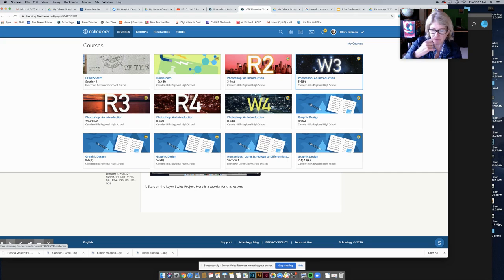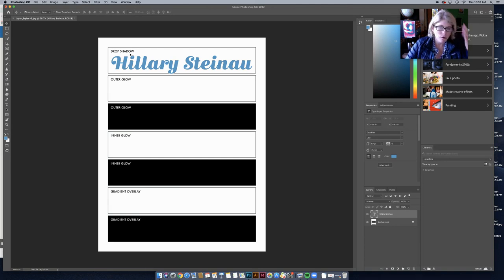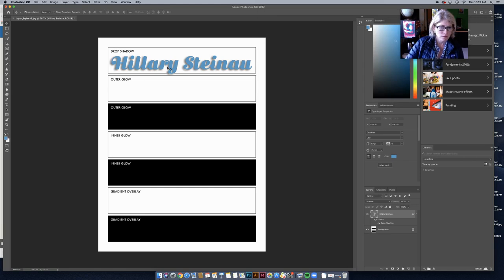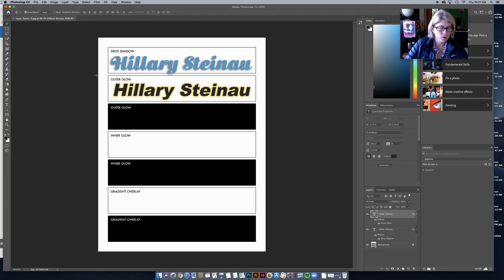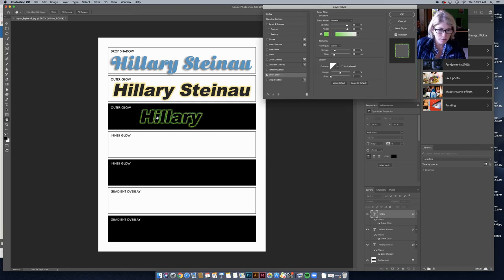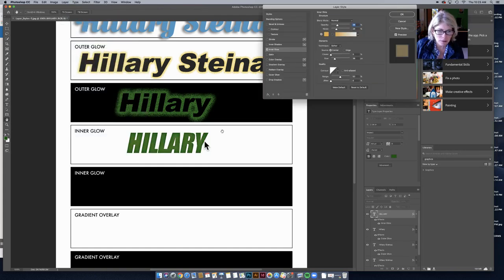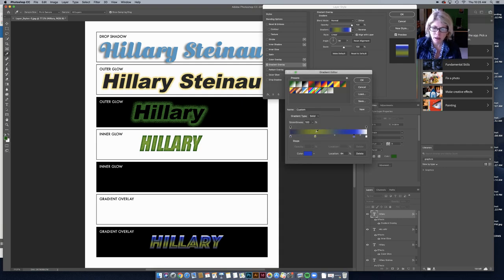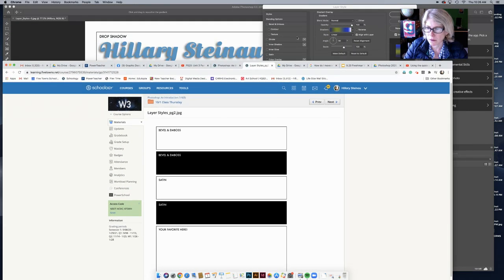Layer Styles In Photoshop